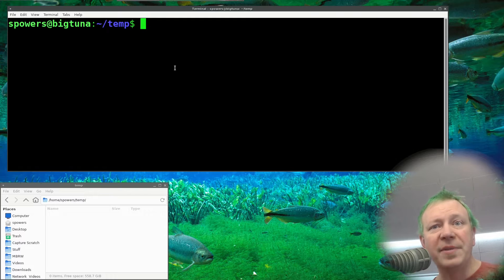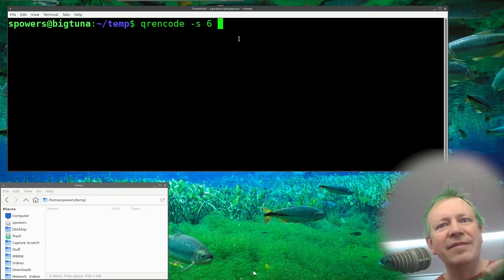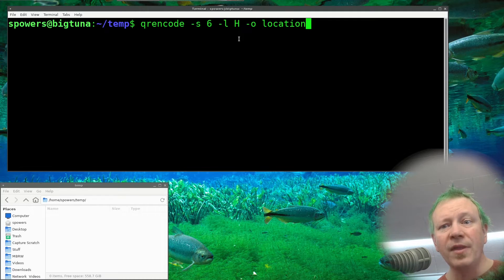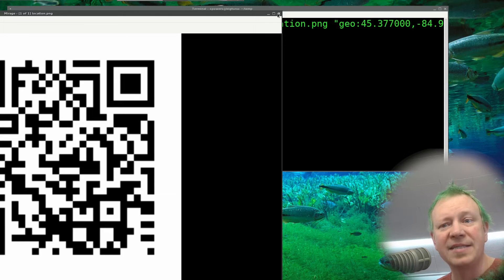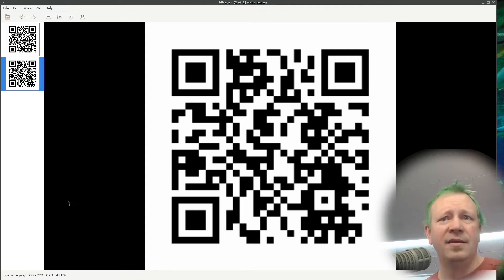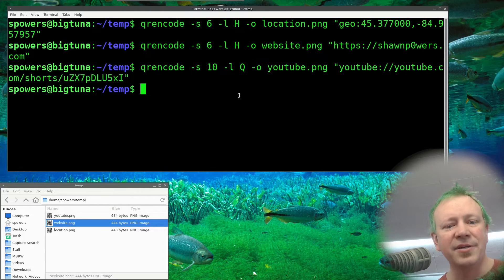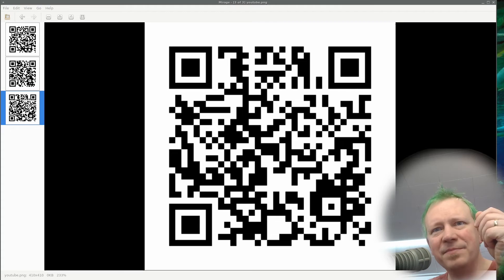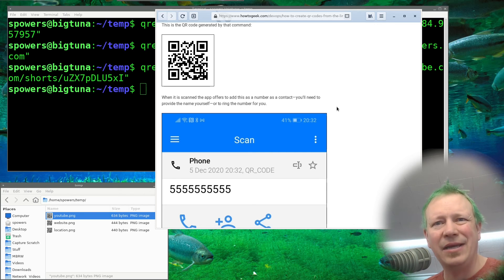Make Custom QR Codes in Linux!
Using the free and Open Source program "qrencode", you can make custom codes for a wide number of use cases. Whether you want to send GPS directions, send someone to a website, or initiate a phone call -- QR Codes are really powerful and quite simple to create!

Have fun making QR Codes!